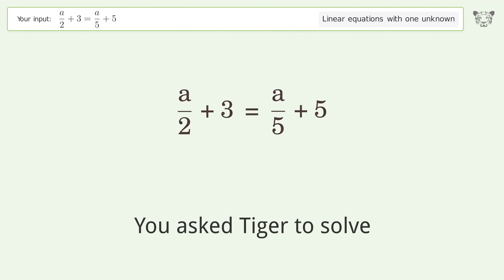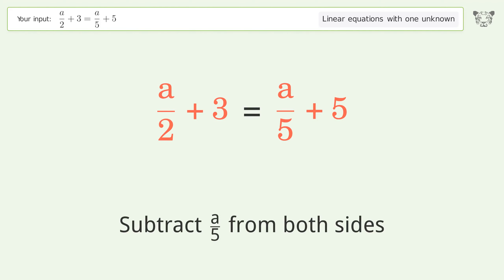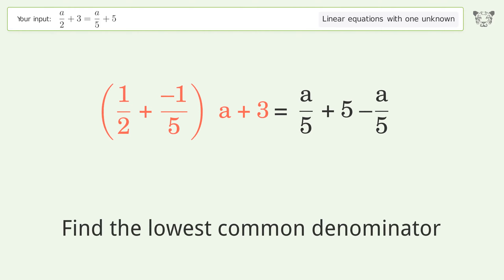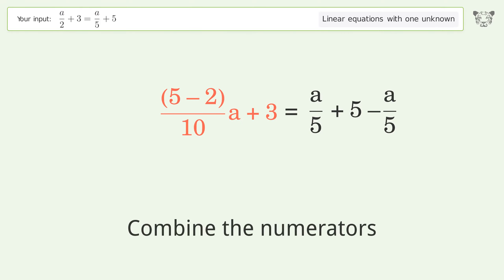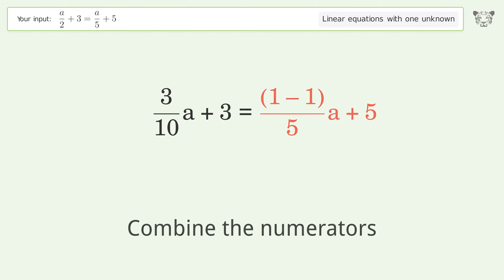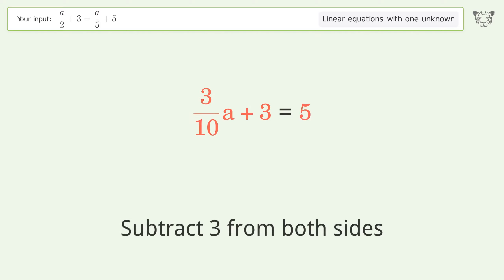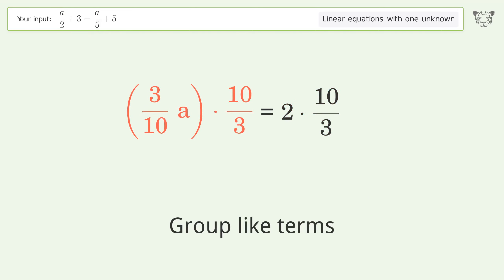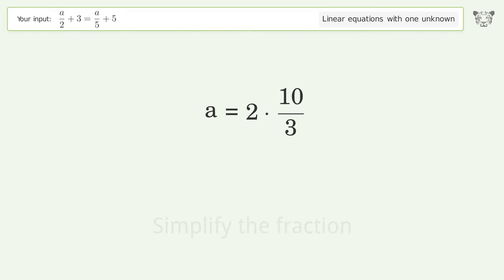Solve a/2+3=a/5+5: Linear Equation Video Solution | Tiger Algebra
Struggling with a/2+3=a/5+5? Watch our step-by-step video on Tiger Algebra to master this linear equation effortlessly.